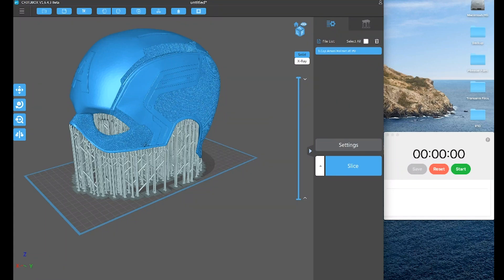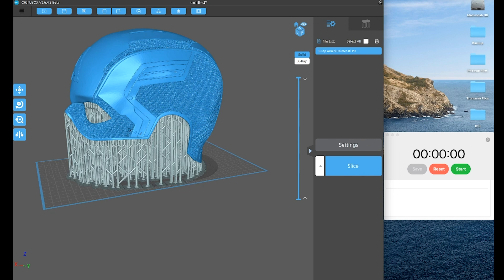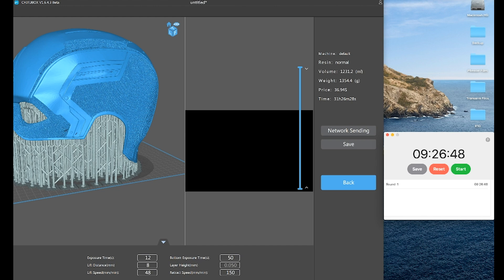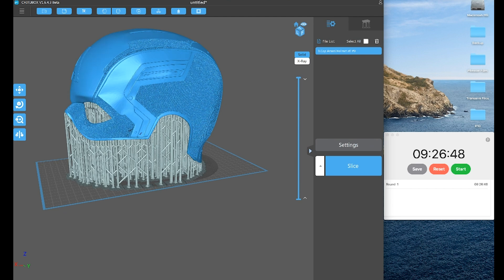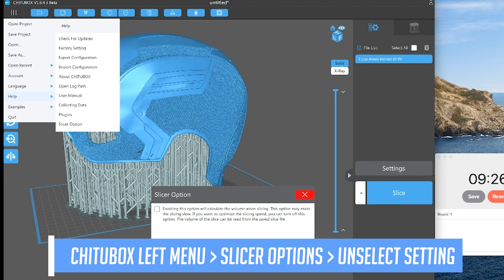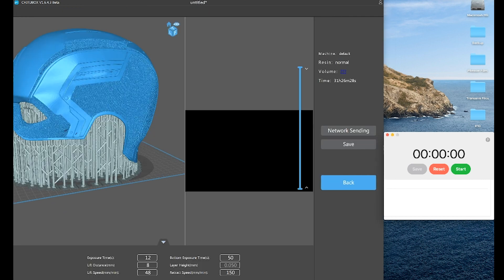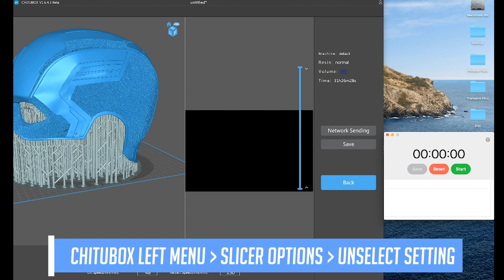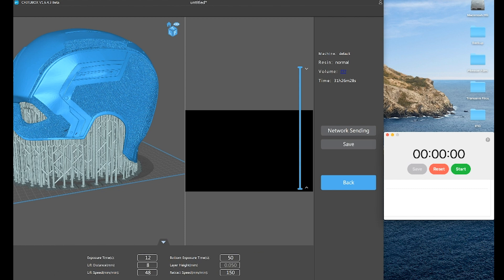Faster Chitubox Slicing for Resin 3D Printers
Here is a quick setting change that you can make within Chitubox to drastically improve your file slicing times.